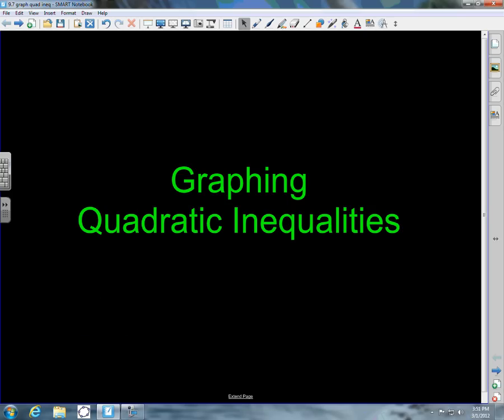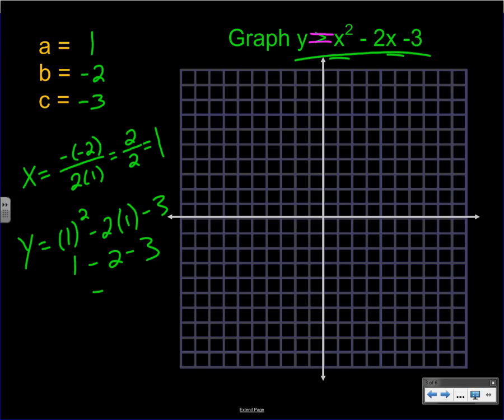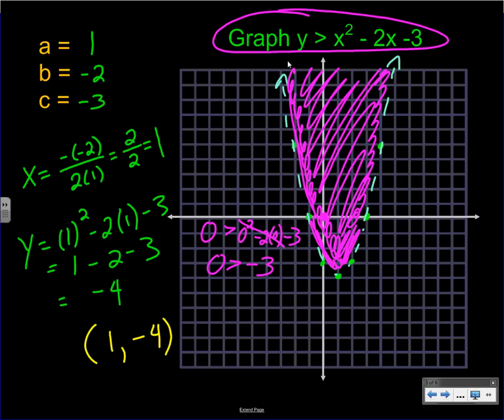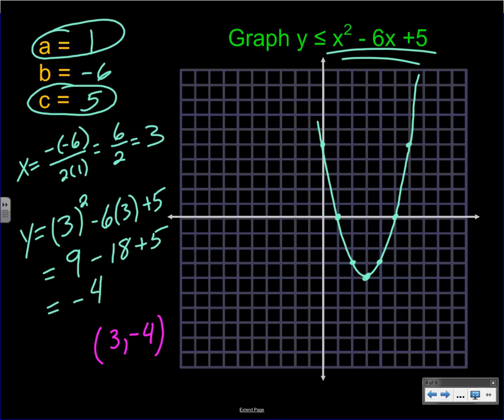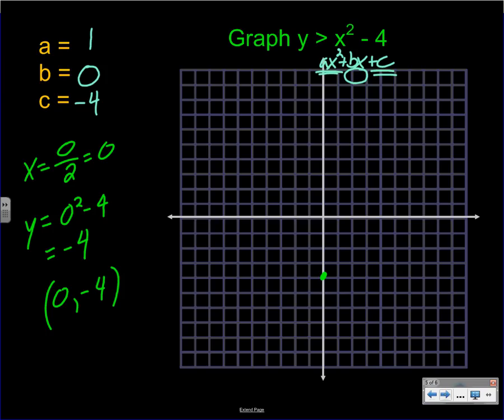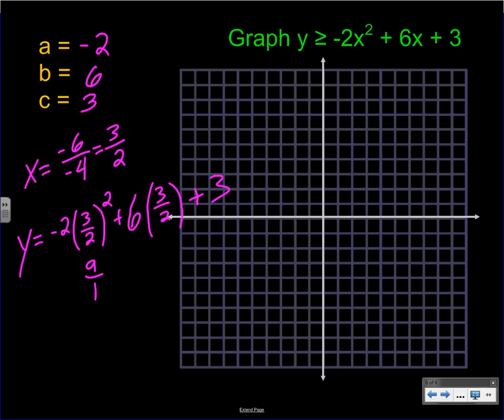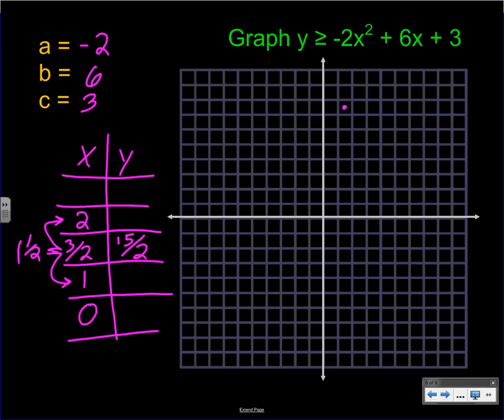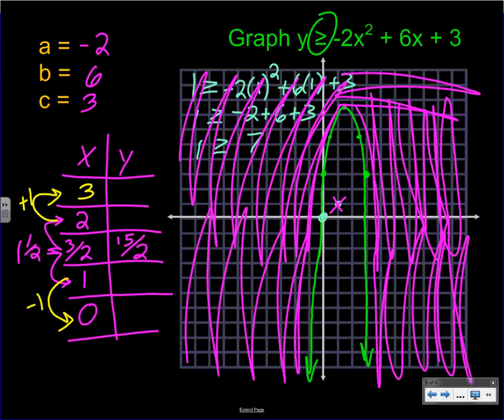9.7 Graphing Quadratic Inequalities